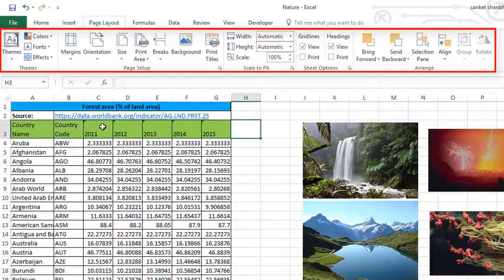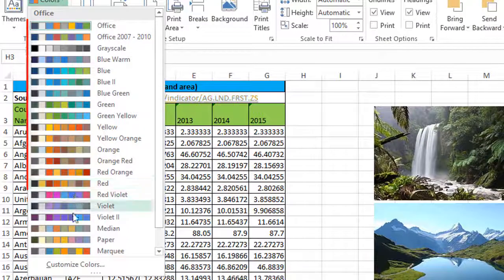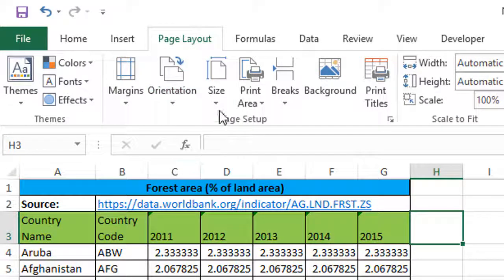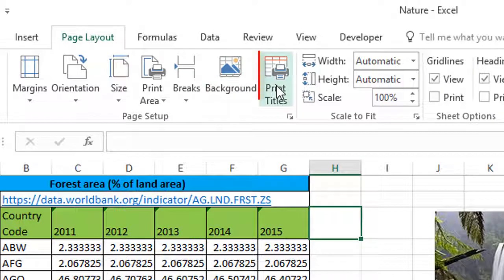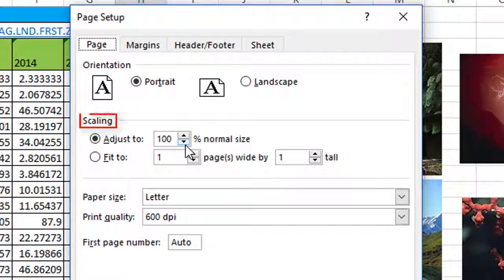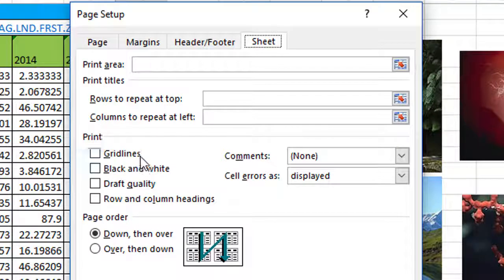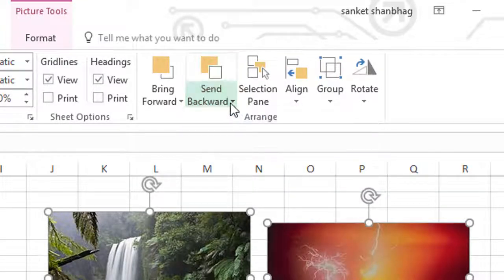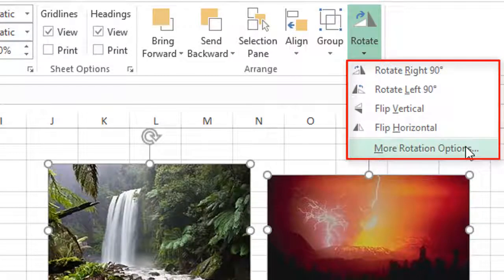Page Layout Menu (Excel)